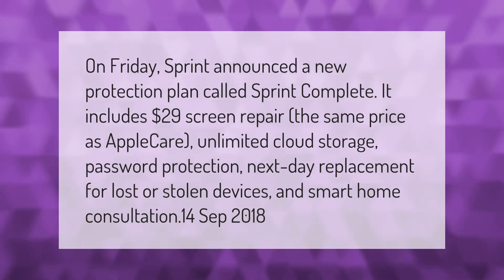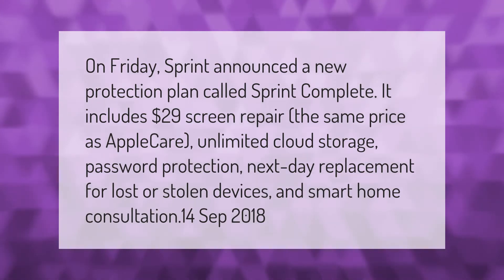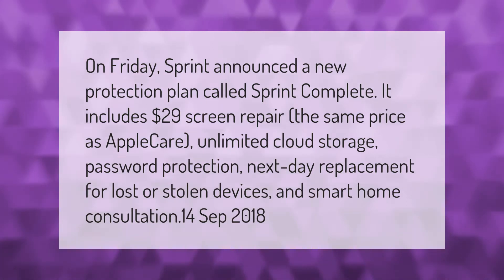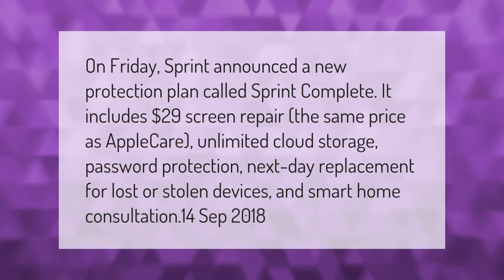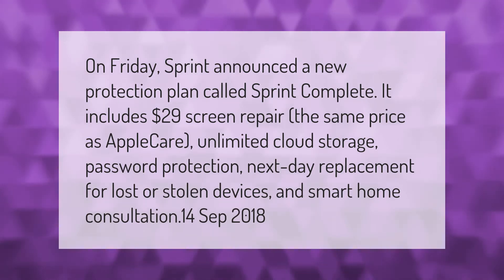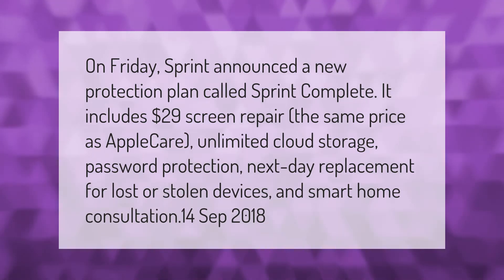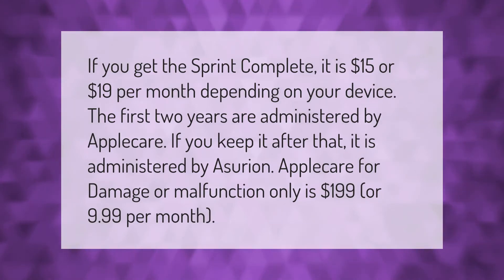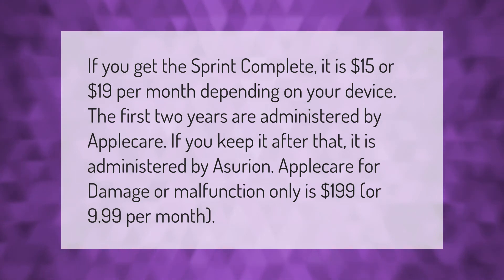What is the difference between Sprint complete and AppleCare?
00:00 - What is the difference between Sprint complete and AppleCare?
00:41 - Do I need AppleCare if I have Sprint Complete?

Laura S. Harris (2021, March 15.) What is the difference between Sprint complete and AppleCare?
    AskAbout.video/articles/What-is-the-difference-between-Sprint-complete-and-AppleCare-230711